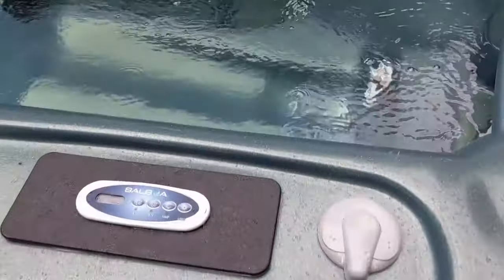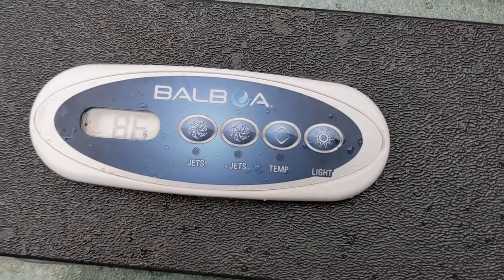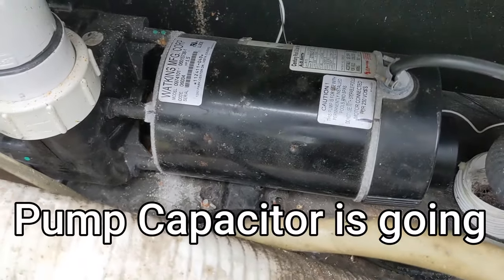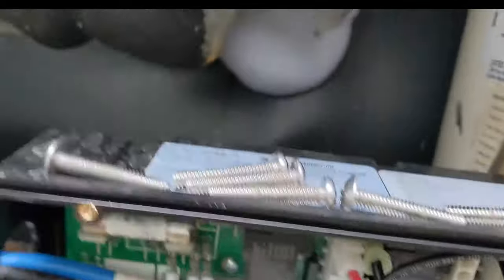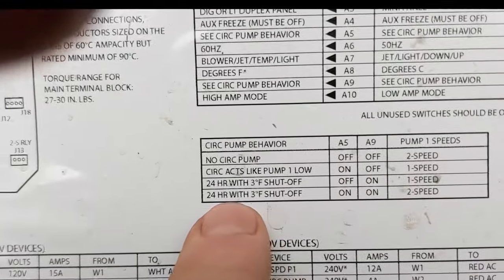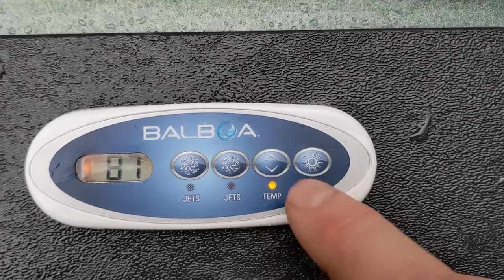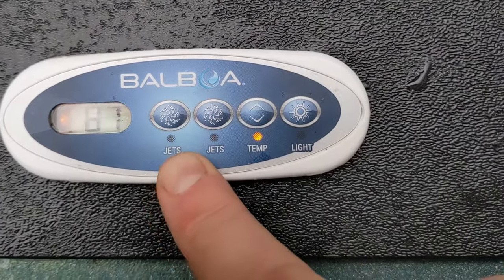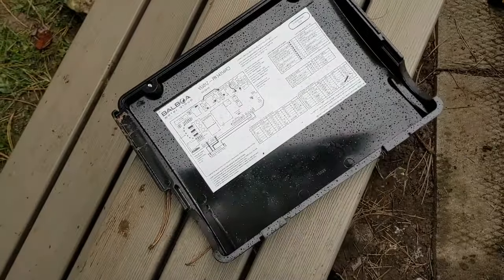Hot Tub Pump Keeps Running / Hot Tub Pump Will Not Turn Off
There's only a few reasons a hot tub pump keeps running and can't be turned off.  In this video, we find out that the hot tub programming was the hot tub issue.

5️⃣Pool and Hot Tub Wrench

7️⃣Pool and Hot Tub Silicone